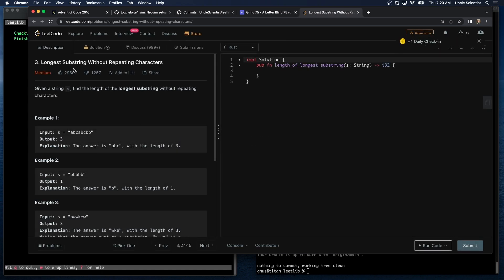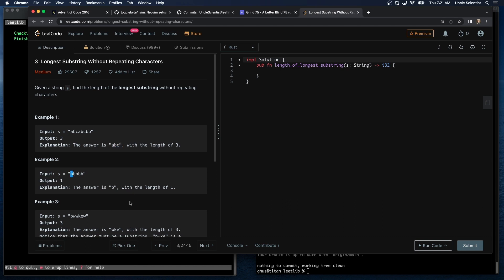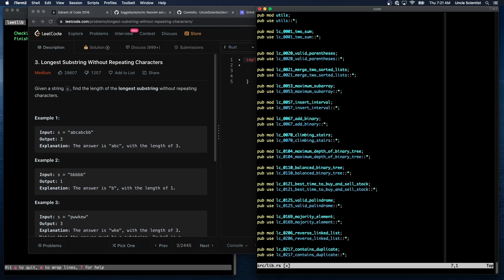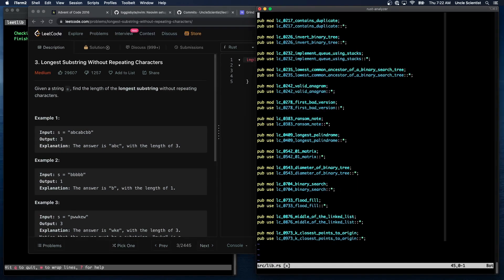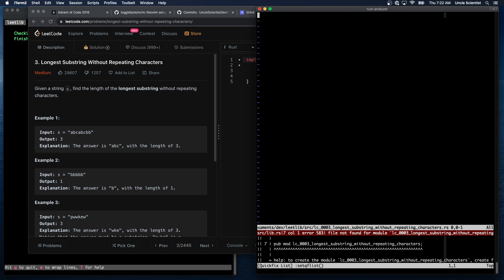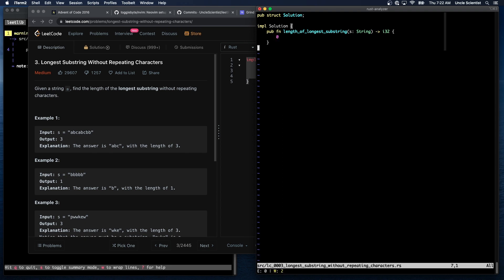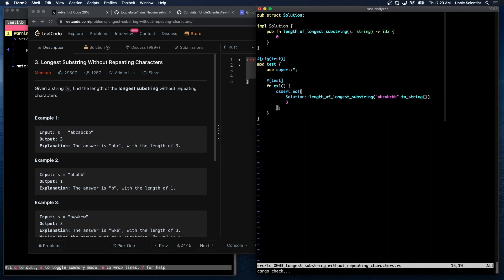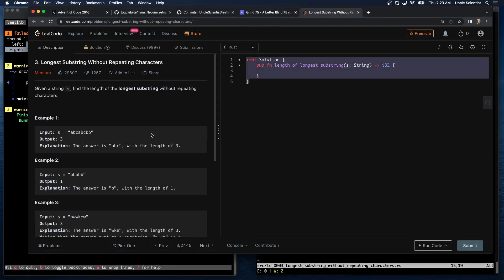Leetcode Short [Rust | Vim] - Problem 3: Longest Substring without Repeating Characters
I'm working my way through the "Grind 75" Leetcode problems, as a sort of warmup to Advent of Code coming in December 2022. Be amazed at my solutions! Poke holes in my logic! Come up with tests that break my code!

These videos are all edited down from my twitch streams - come join me for live rust programming if you can!